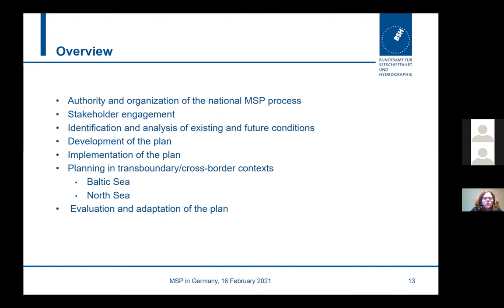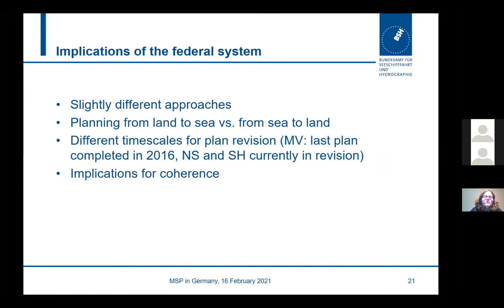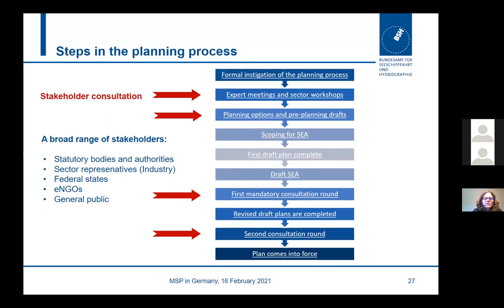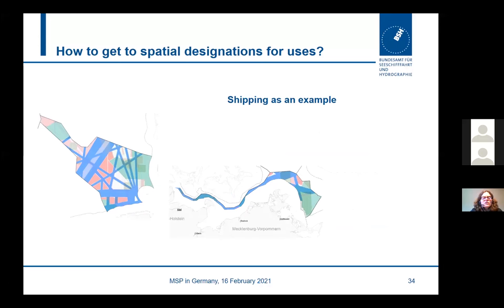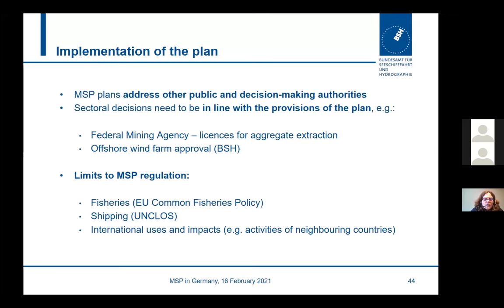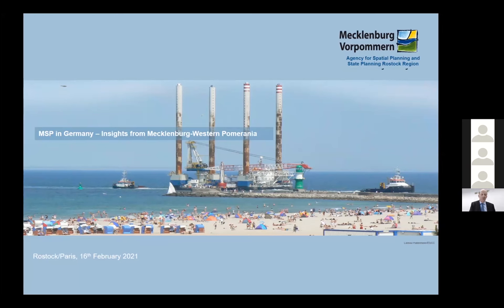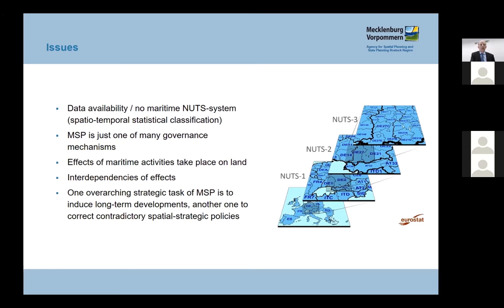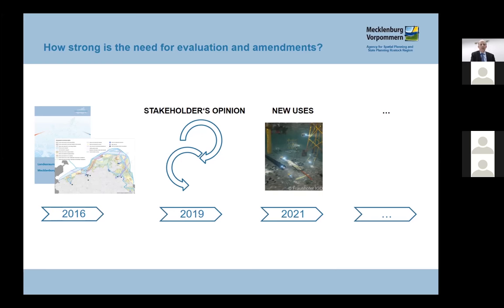Sharing national Marine Spatial Planning practices worldwide: Germany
In the framework of the development of recommendations to promote the exchange of knowledge and practices on Marine Spatial Planning (MSP) at international level, the MSPglobal Initiative organized a series of online events over the course of 2021 to share national MSP processes from different regions. This particular session focused on the case of Germany.

This video was produced with the financial support of the European Union. Its contents are the sole responsibility of UNESCO's Intergovernmental Oceanographic Commission and do not necessarily reflect the views of the European Union.